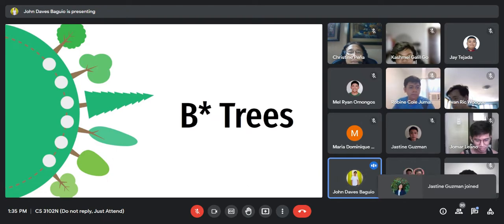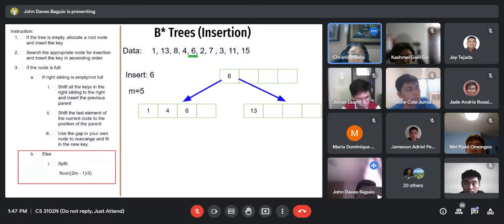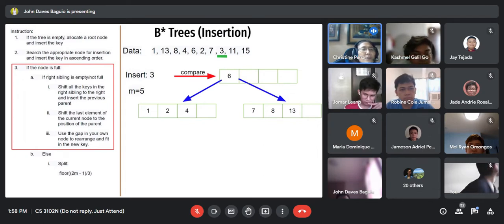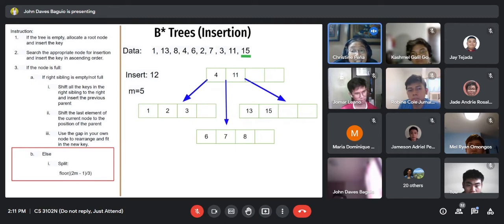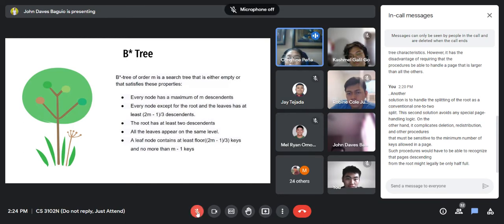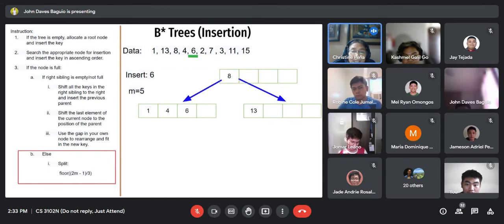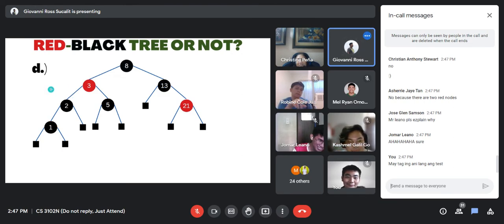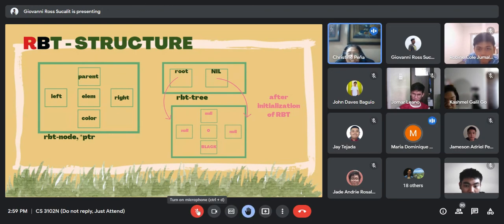CS 3102N 11 10 - B* Trees, Red Black Trees Intro